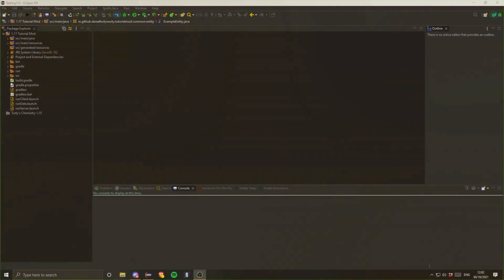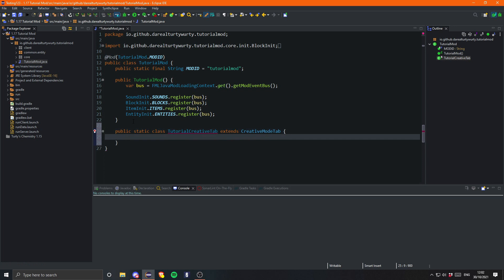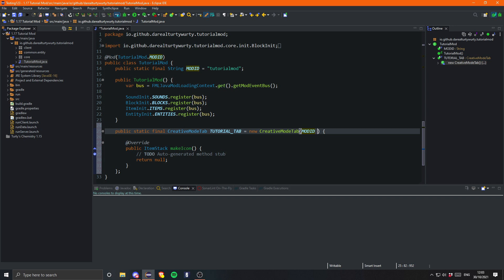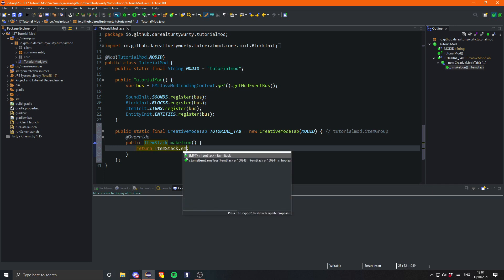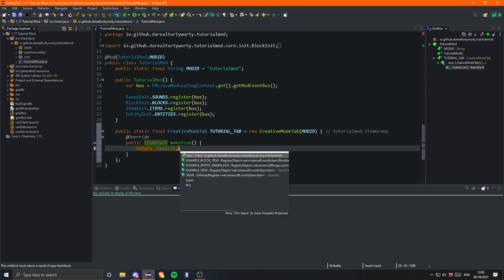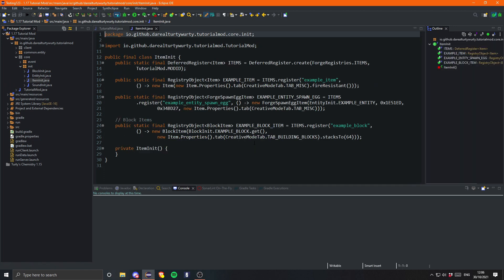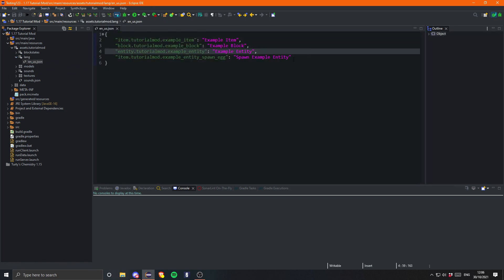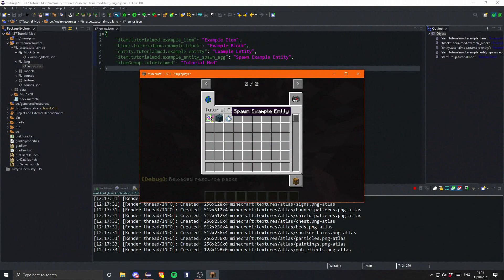1.17/1.18 Minecraft Forge Modding Tutorial - Creative Tabs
In this video, I cover how to add a creative tab, something I meant to do earlier in the series but forgot.